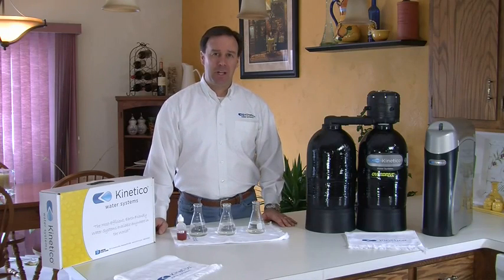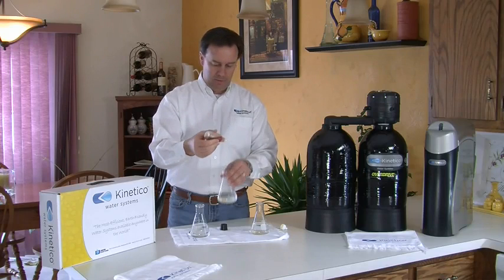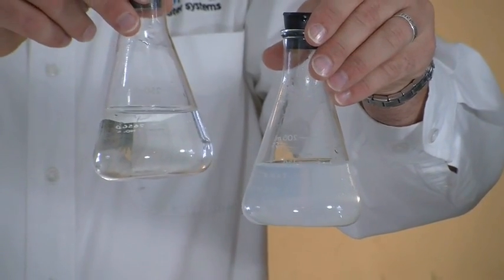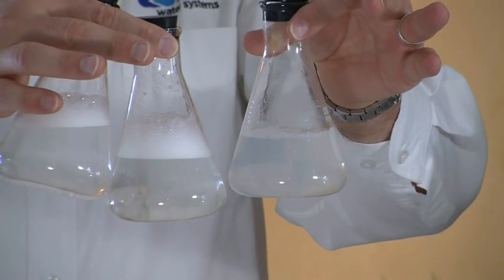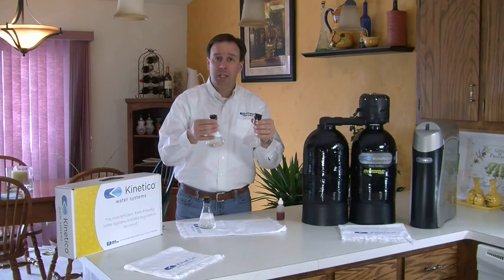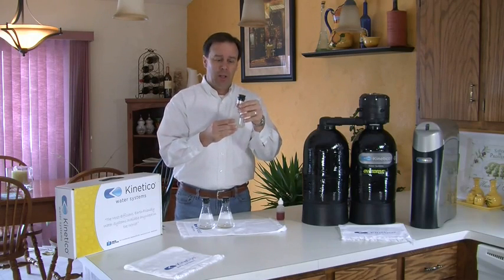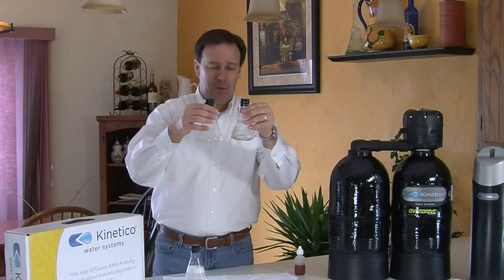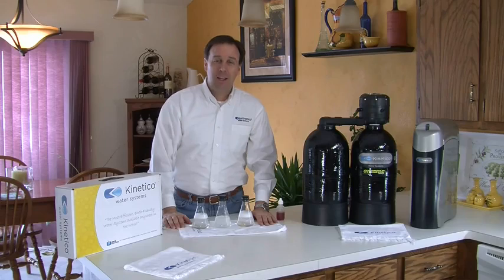What is Hard Water?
Hard water is measured in Grains per Gallon (GPG) is a representation of how much dissolved rock (calcium and magnesium) there is in your water.